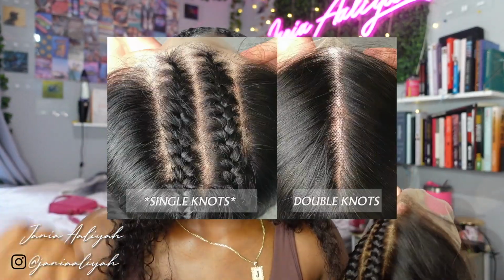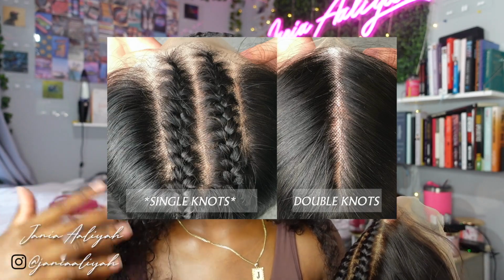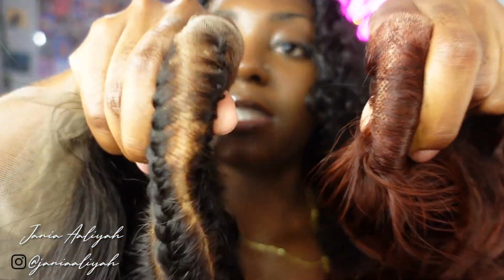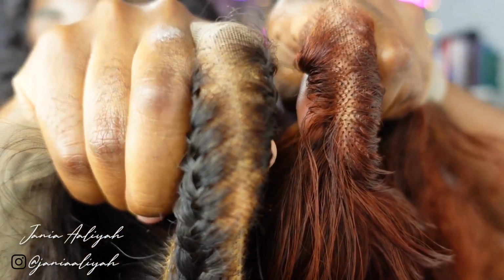😍The FAKE SCALP that SOLD ME!||NEW Affordable SINGLE KNOT LAYERED Edge Wig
●▬▬▬▬▬▬▬▬▬♛ Xrsbeauty Hair ♛▬▬▬▬▬▬▬▬▬●
☛SKU:FSW01
☛Length:18 inch
☛Density:150%

❤Wonderful wig videos + benefits are broadcast every day!